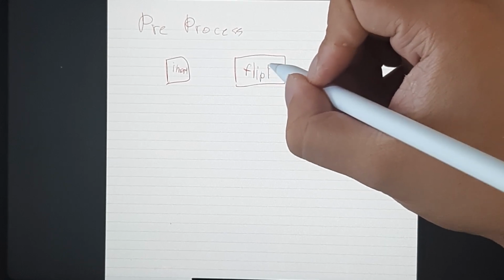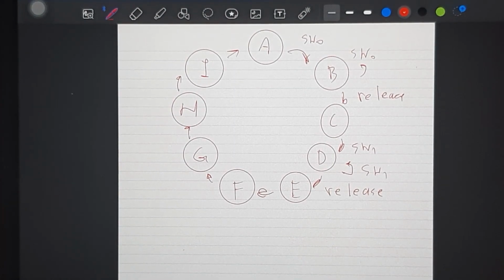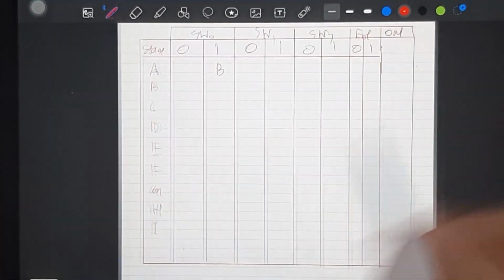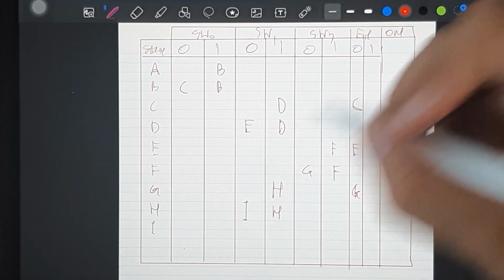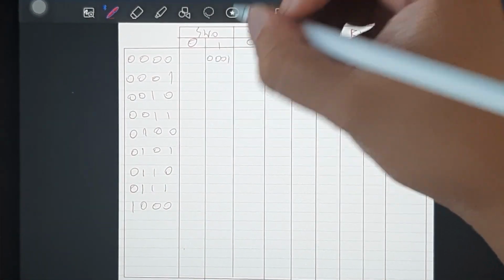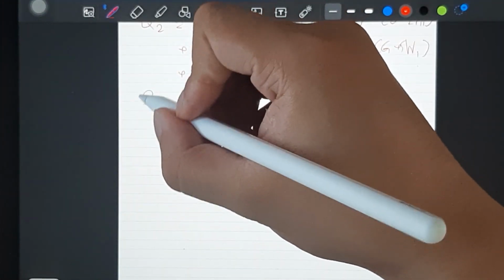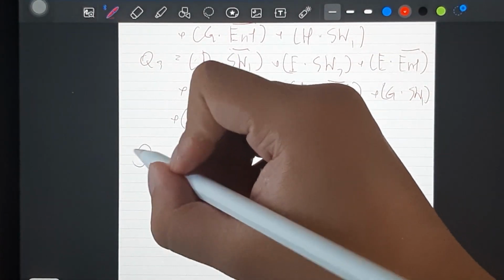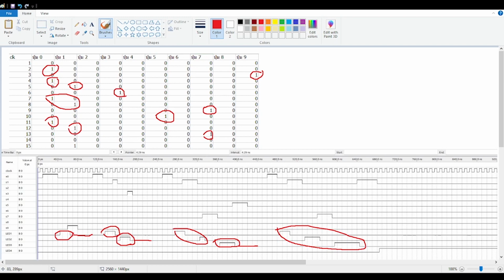Digital Key Lock by last 4 digits of student ID 0171 EE 6501011630171